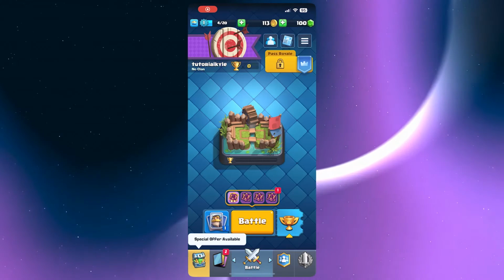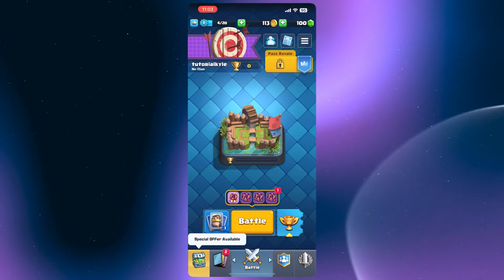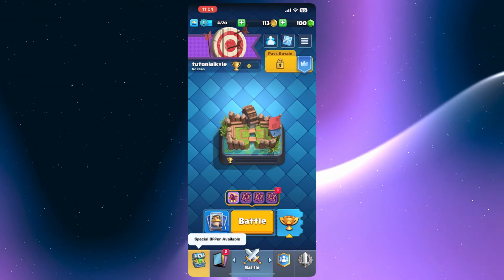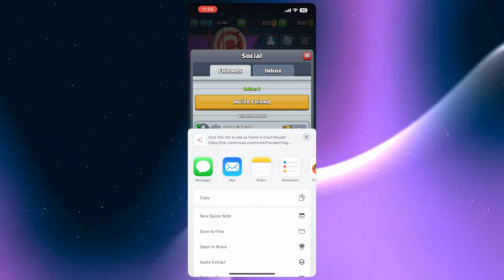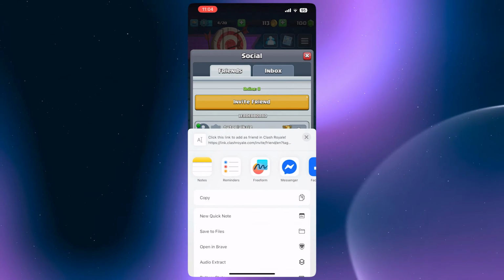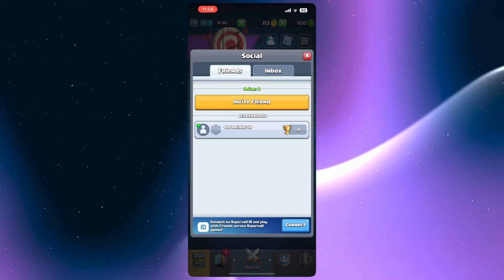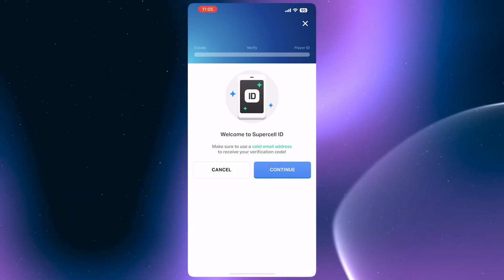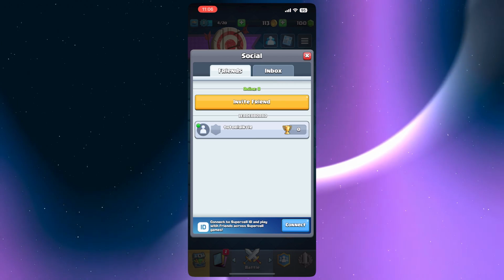How To ADD FRIENDS In Clash Royale (2026 EASY!)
Learn how to add friends in Clash Royale in 2026!🤝🔥 Follow this simple step-by-step guide to start building your in-game clan and battle with friends today.